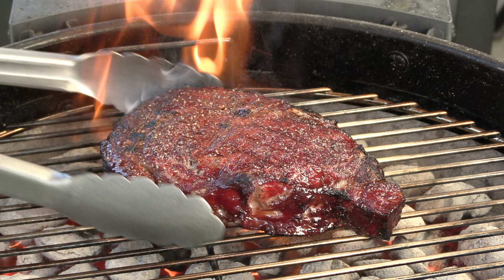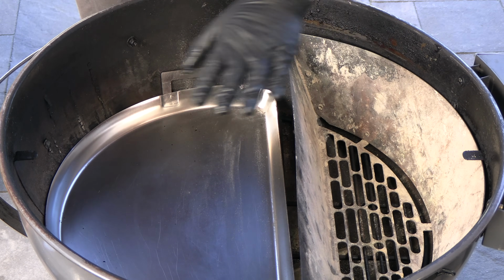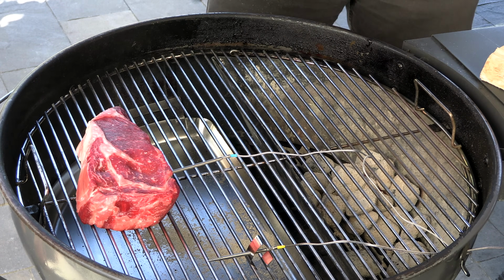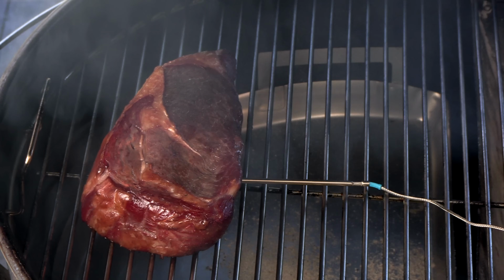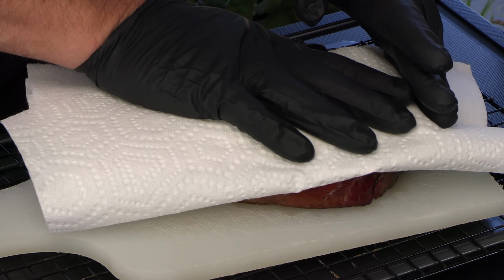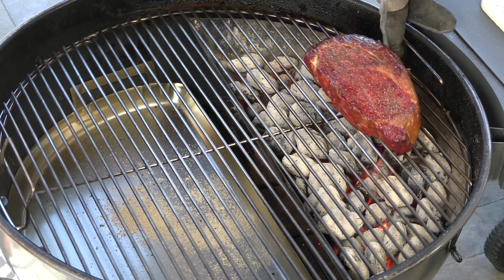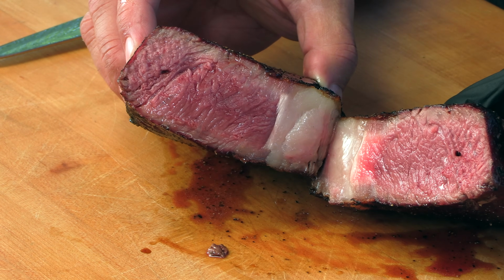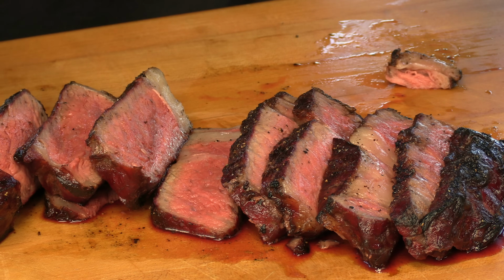How to Perfectly Cook Steak. Reverse Seared Ribeye on Slow 'N Sear kettle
Are you interested in learning how to Perfectly Cook ribeye Steak using the Reverse Seared method?

Today we perfectly cook a thick steak on the grill using the reverse sear and "Cold Grate Technique." In this video we demonstrate exactly how to perfectly cook a ribeye steak using the reverse seared technique and the Slow 'N Sear kettle.

How to Reverse Sear Ribeye Steak Table of Contents
00:00 How to Reverse Sear Ribeye Steak on the Kettle
00:20 How to Dry Brine Ribeye for Grilling Correctly
01:29 How to set up the Kettle for Grilling
01:46 Target Temps (& approx. vent settings)
02:20 How to Reverse Sear Ribeye Steak on the Kettle
05:22 How to Sear Ribeye Steak using Cold Grate Technique
07:30 Perfectly seared Ribeye Steak! Wow!